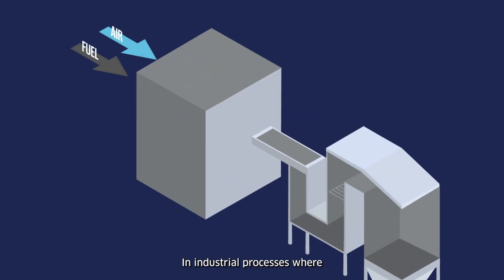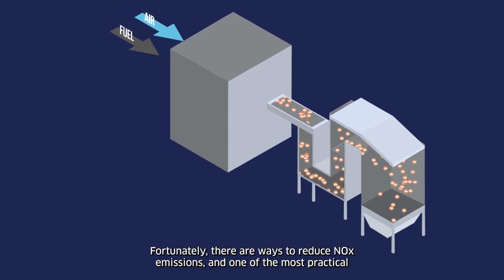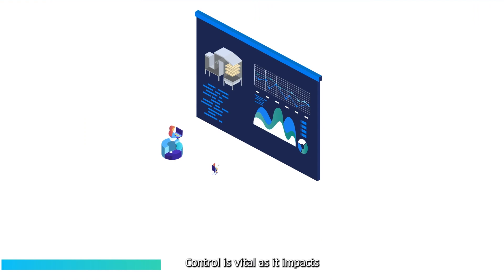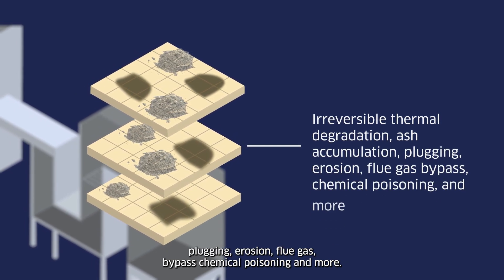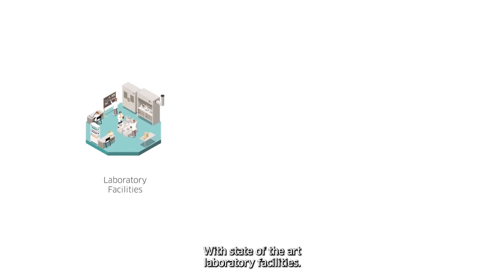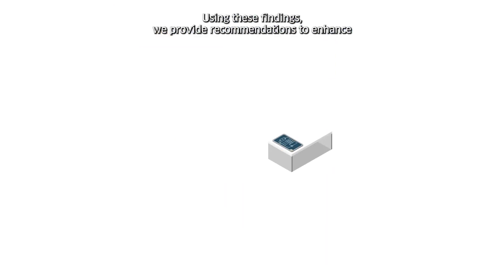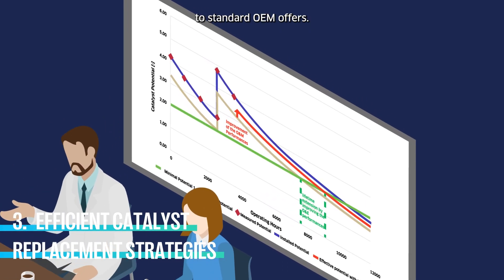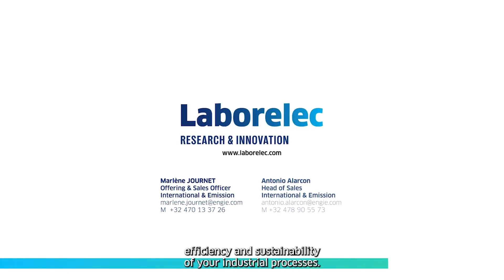Laborelec solution - Selective catalytic reduction (SCR)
In industrial processes where fuel and air mix, the emission of nitrogen oxides NOx generated during the combustion process poses a significant environmental concern. Watch this video to found how Laborelec's solution of selective catalytic reduction (SCR) can help you to reduce NOx emissions.